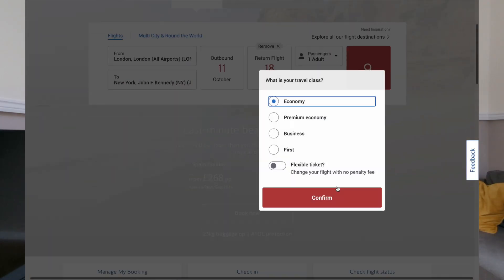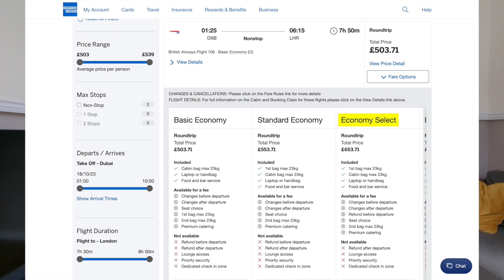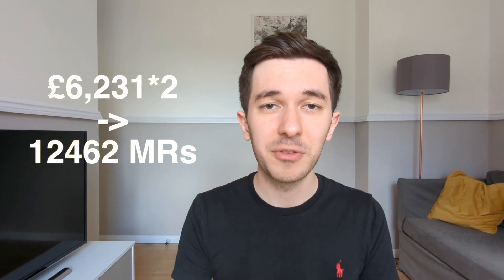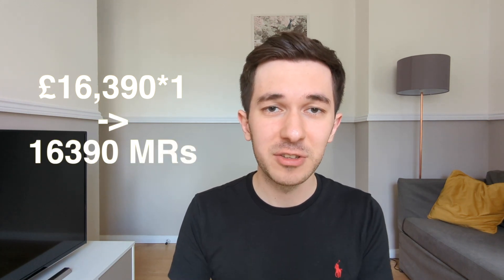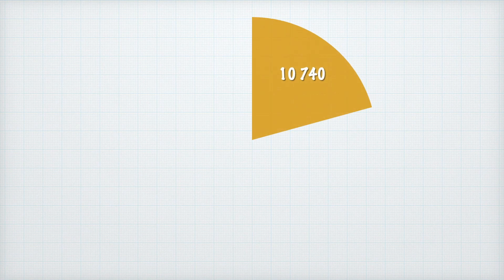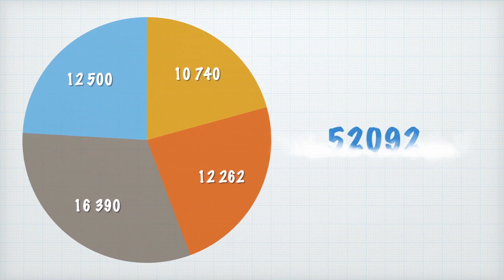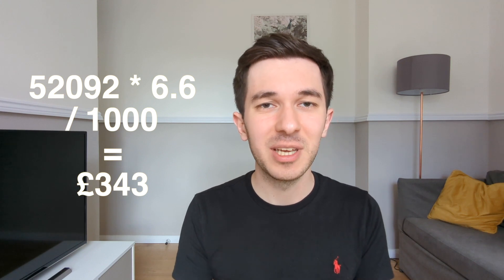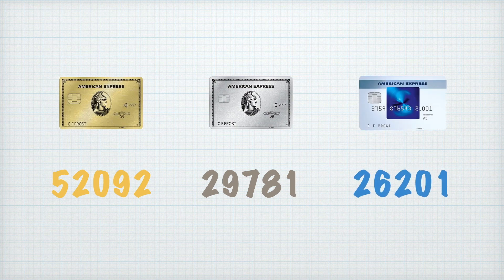1 year with Amex GOLD (UK): how much I saved & will I keep it?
I've had the Amex Gold for 1 year and now the £160 annual fee is about to kick in.

I'll go over the benefits of the American Express Gold card that I've used and how much value I got out of them over the past year. I'll then explain whether I decided to keep the card and share the details of the retention offer I got from Amex.